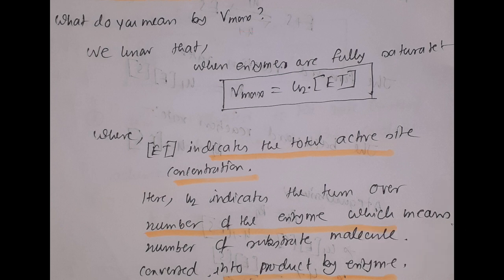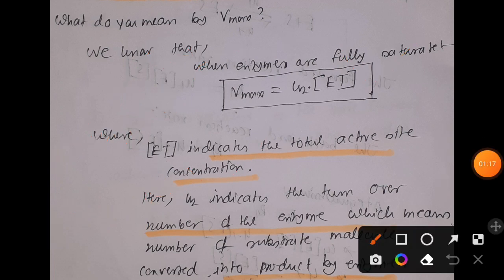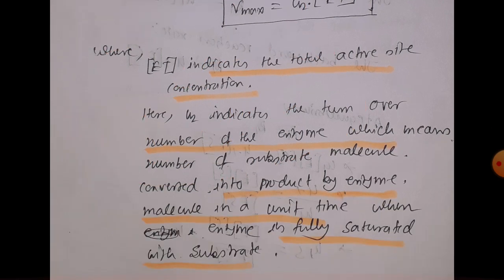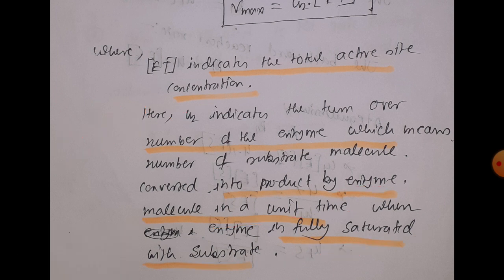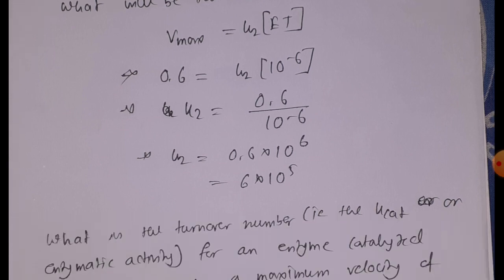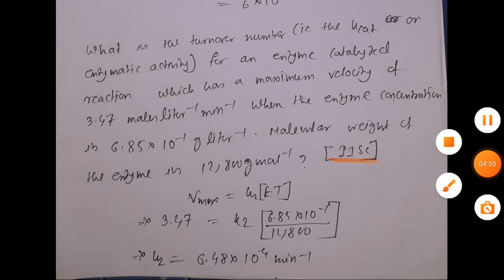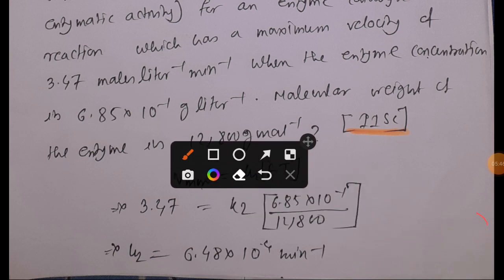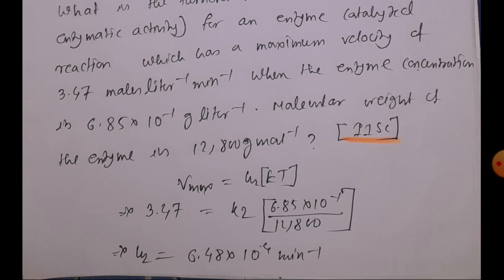Concept of Vmax and Turn over number